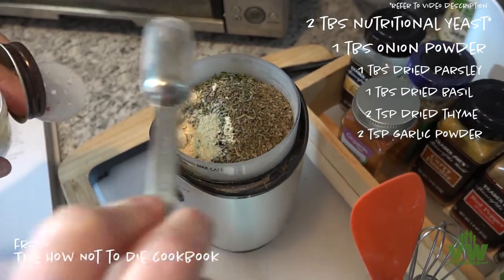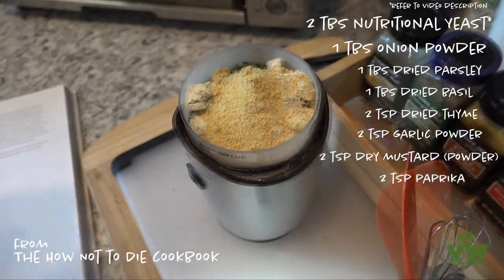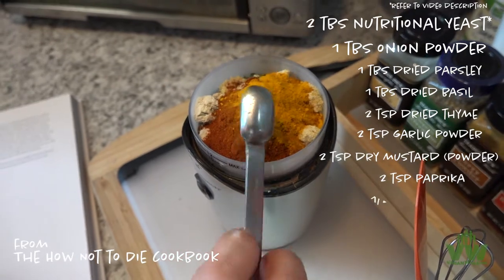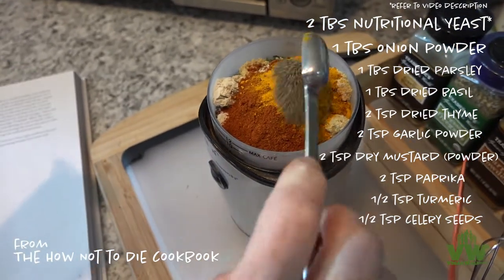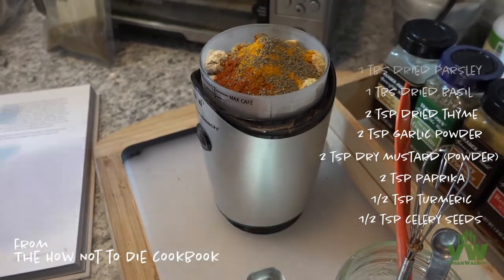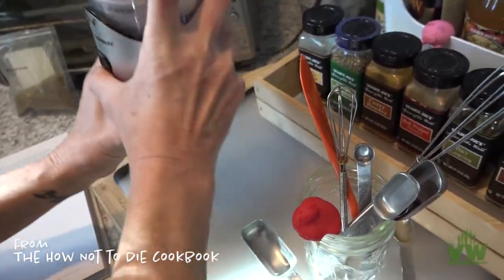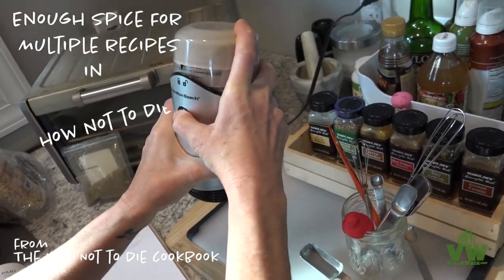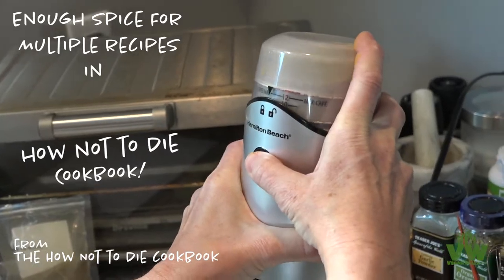Savory Spice Blend: super healthy and an alternative to salt!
The Savory Spice Blend is the perfect, salt free solution to many of the healthful recipes in The How Not to Die Cookbook that was released on 12/5/17.

I'm new to cooking. So I've been really excited to start off on the right foot with The How Not to Die Cookbook. It's a great idea to make your own spices fresh from scratch. Spices are really the place to start because they can add so much flavor and health to every meal.

This particular spice, The Savory Spice Blend, the amazing Dr. Greger offers us in his new book, "The How Not to Die Cookbook". This spice is naturally fantastic because it's full of phytonutrients and rich in antioxidant power. It making so many recipes in this incredible book super delicious and as healthy as can be in every way!

I've used this in the "Nutty Parm" for the "Roasted Vegetable Lasagna" and the "Black Bean Soup with Quinoa & Kale" out of the book so far. I'm hooked! You can always make it your own, it's hard deviate because it's so hard to beat!

This Savory Spice Blend recipe makes about a 1/2 of a cup. So far each recipe needed 2 teaspoons worth. So, this would make about 24 recipes I suppose.

*It is recommended those with Chron's disease or hidradenitis suppurativa avoid nutritional yeast.

Thanks to Anne Landry for use of your kitchen and showing us how to whip up this recipe!
Thanks to Dr. Greger for giving us your all in the most amazing ways!